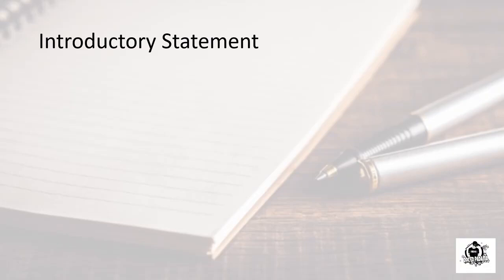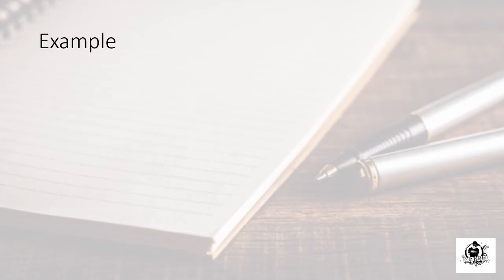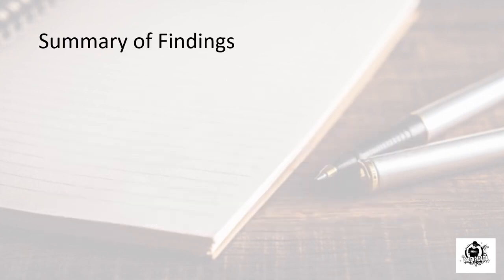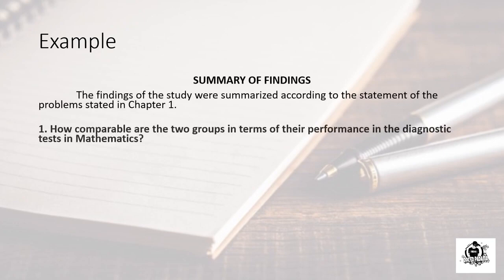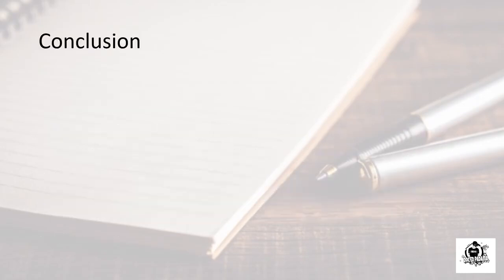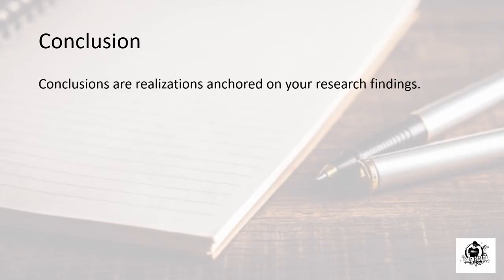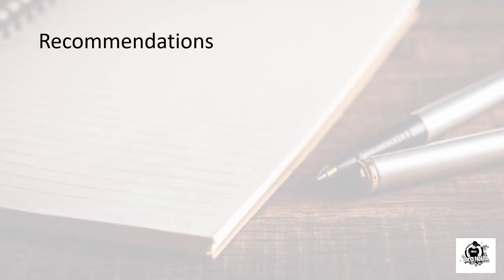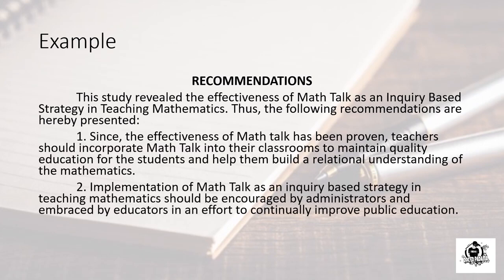How to Write Chapter 5 Summary of Findings, Conclusion and Recommendation PPT